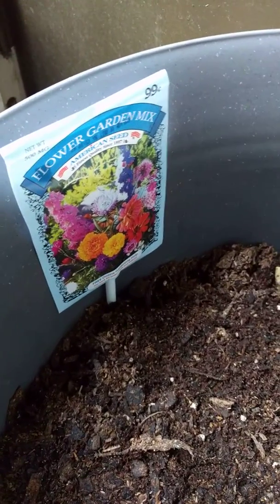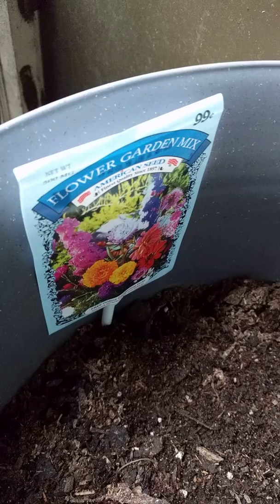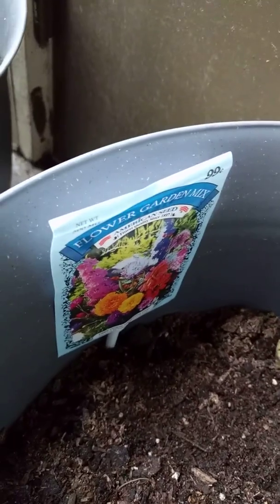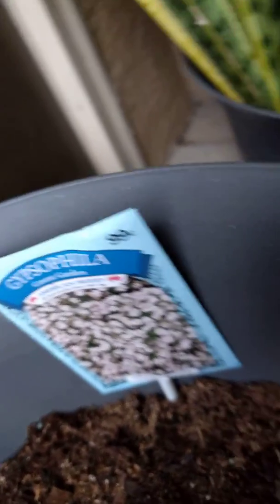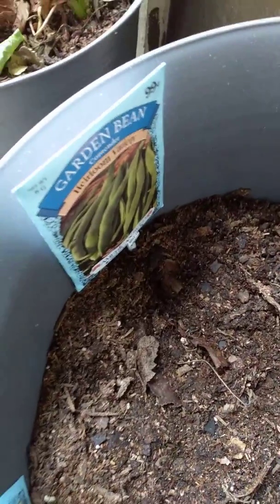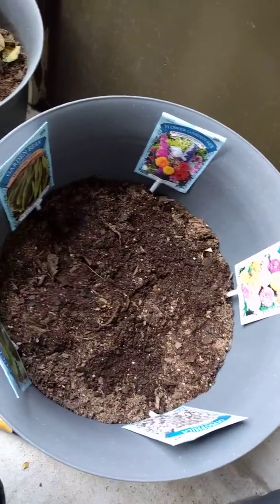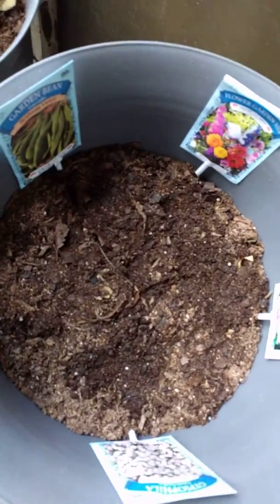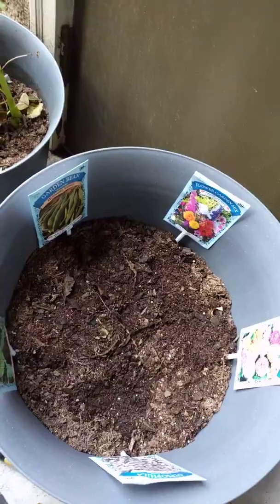Condo patio container gardening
Seeds planted on a condo patio for container gardening